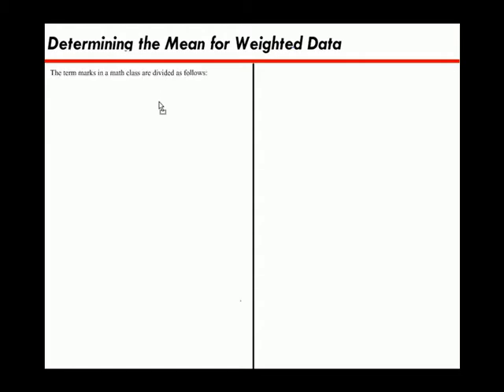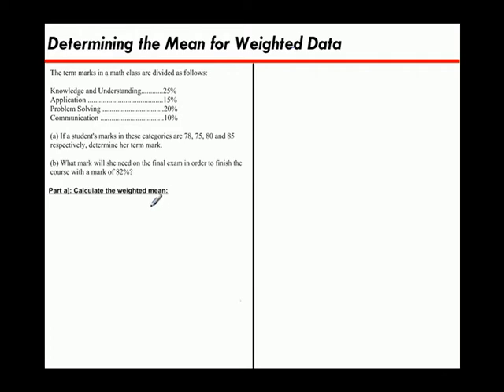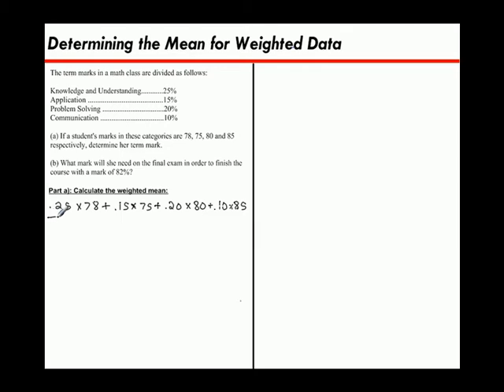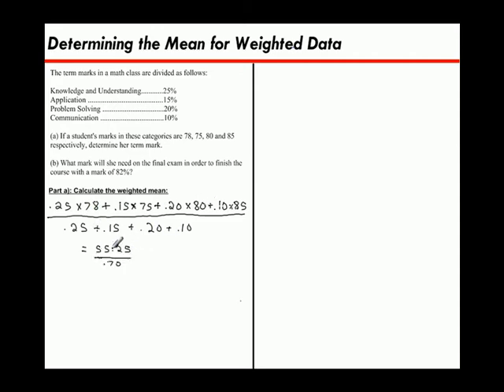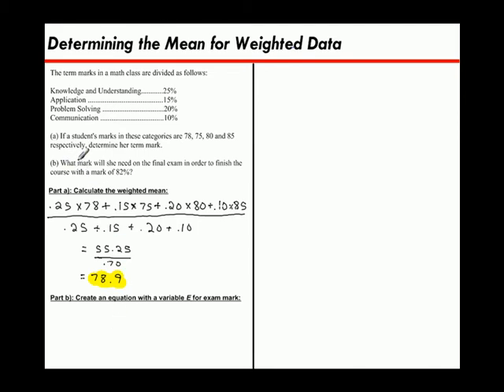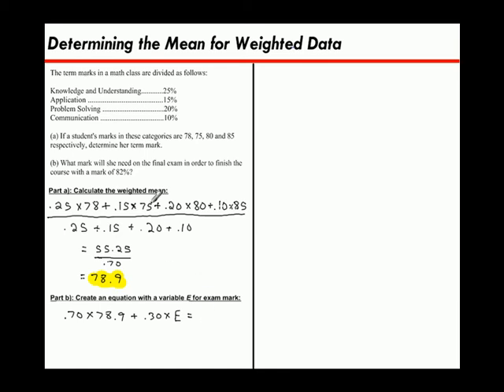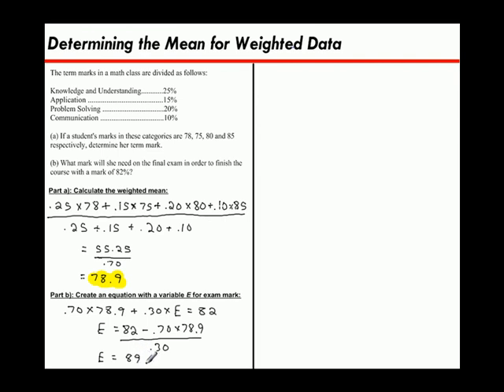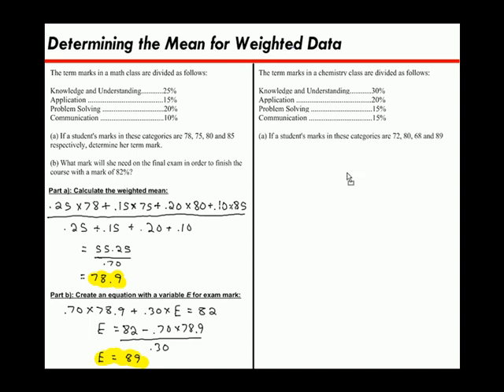Determining the Mean for Weighted Data